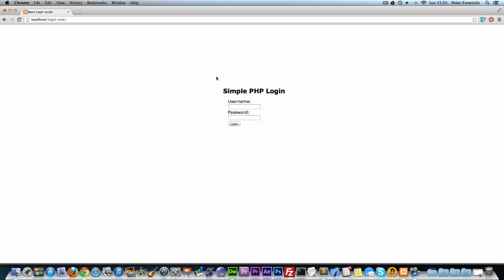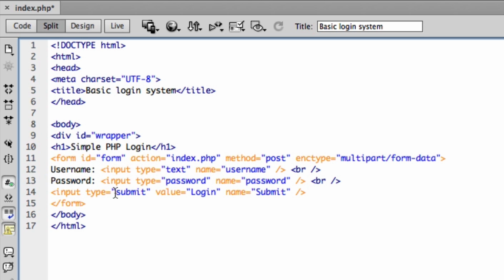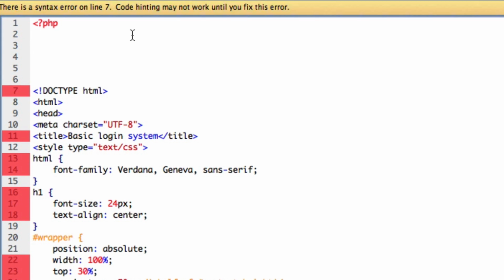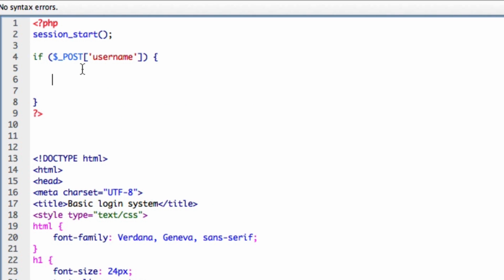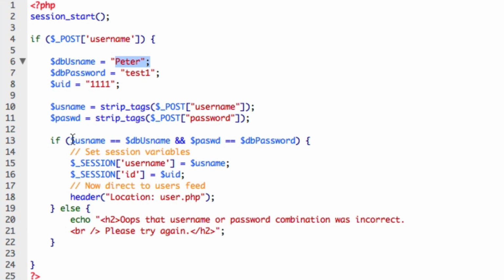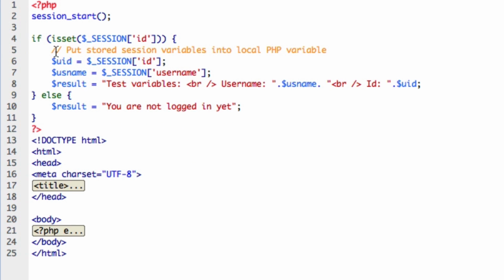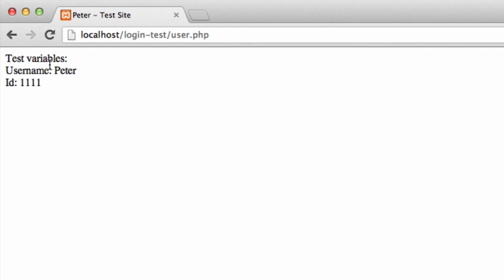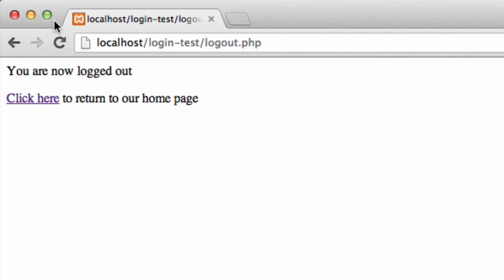Basic PHP Login System Part 1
This short tutorial series shows you how to create a very basic login functionality, that you can add to your websites. In this first video I go over the basics of logging in using Sessions, without using a MySQL database. Over the series I will add more to the system and eventually include database connection as well as password security best practices, finishing up by using it to create a simple blog.